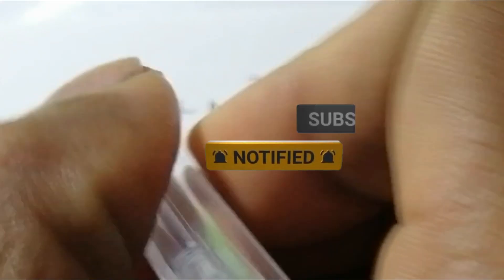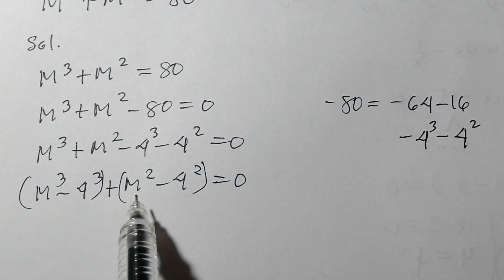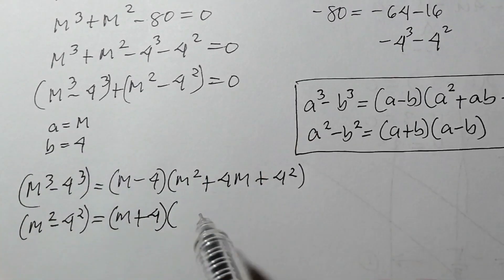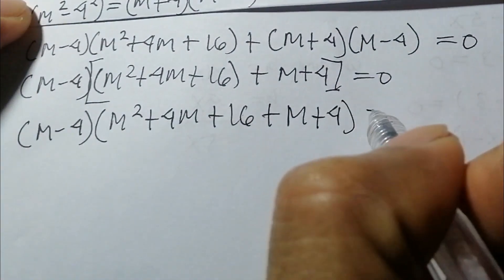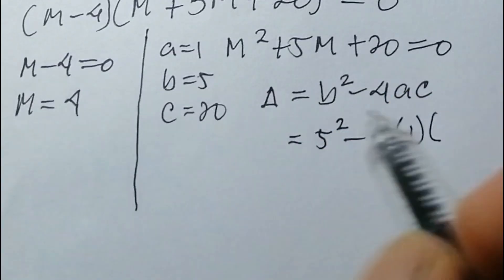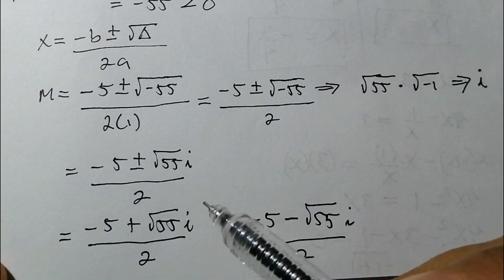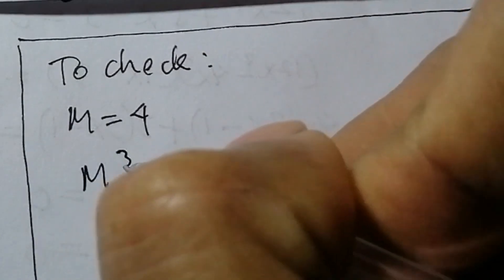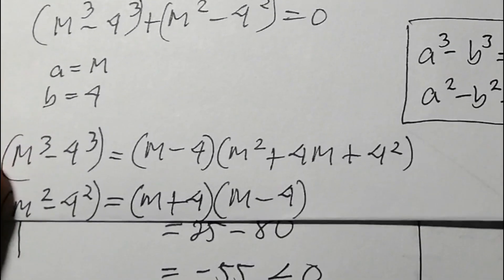A nice math Olympiad questions / Food of thought Dom Gammad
This video explains how to solve an exponential equation problem step by step and with the simplest method. Este vídeo explica cómo resolver un problema de ecuación exponencial paso a paso y con el método más sencillo. Please join me on my Filipino cooking and Mathematrics tutorials.